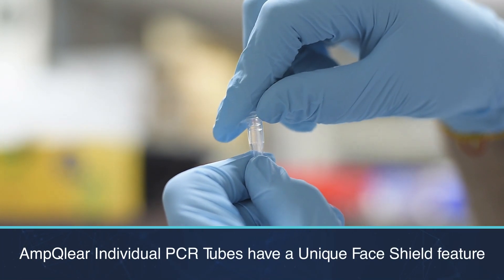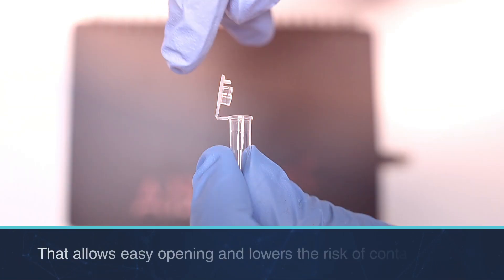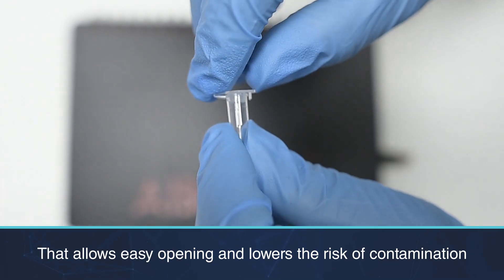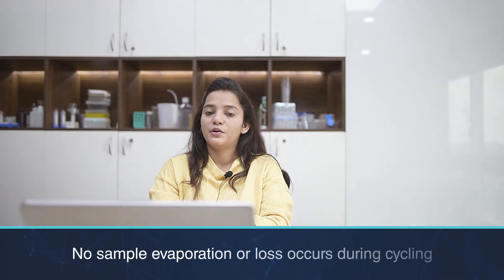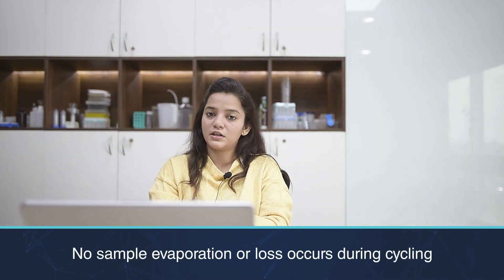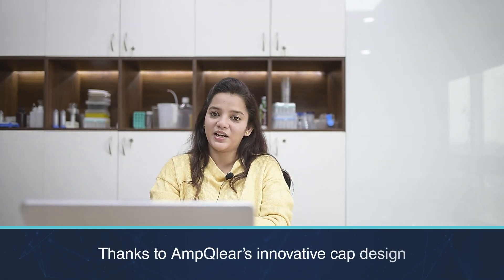AmpQlear Individual PCR Tubes by Abdos Life Sciences boasts a unique face shield feature that...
AmpQlear Individual PCR Tubes by Abdos Life Sciences boasts a unique face shield feature that allows easy opening and lowers the risk of contamination. Watch the video to know more about this revolutionary product. to know more.